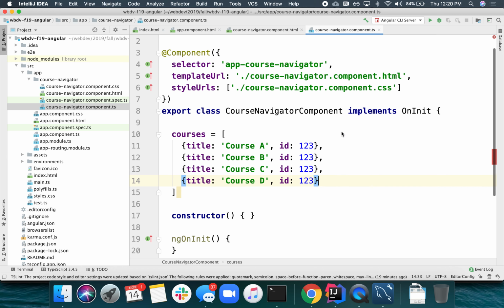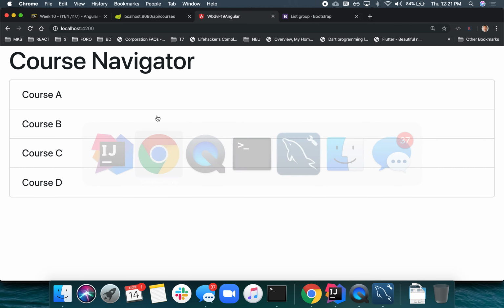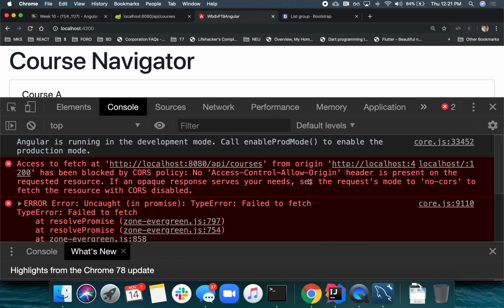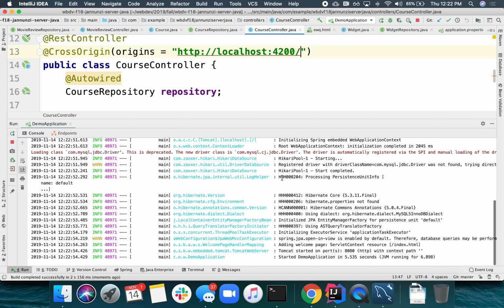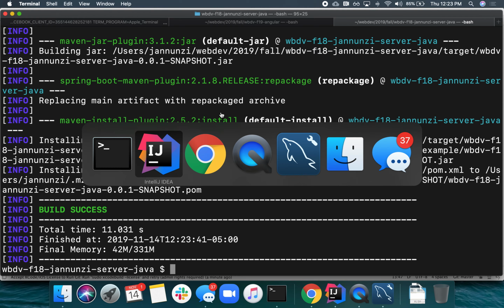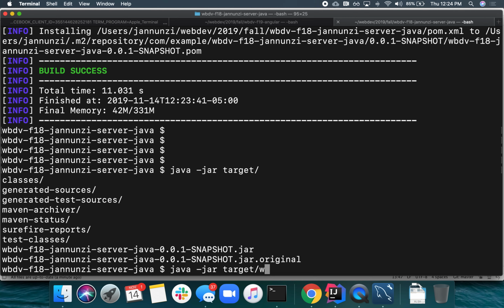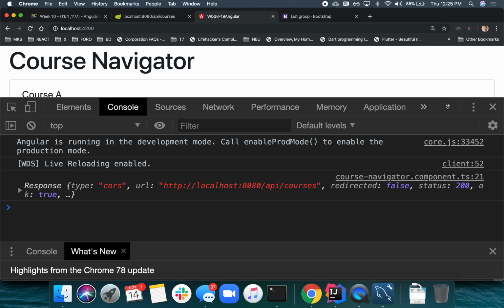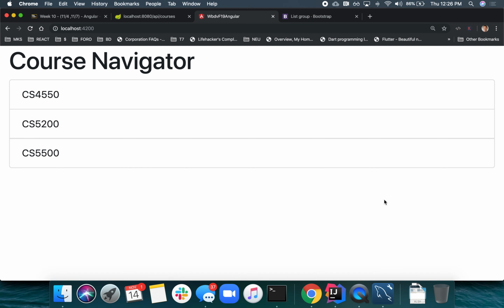Introduction to Angular W11 5